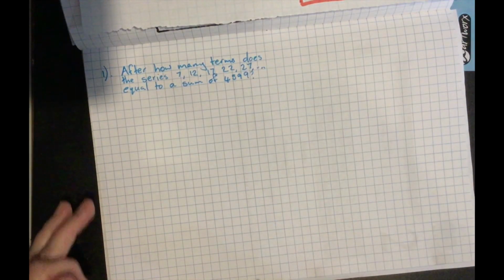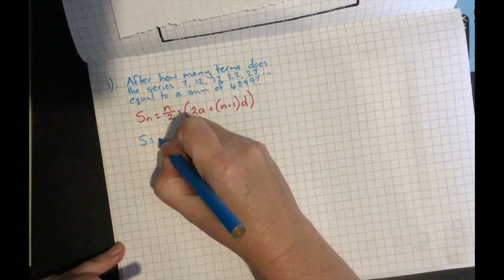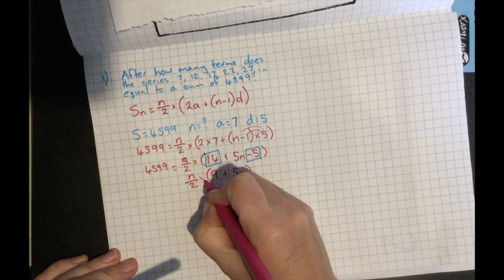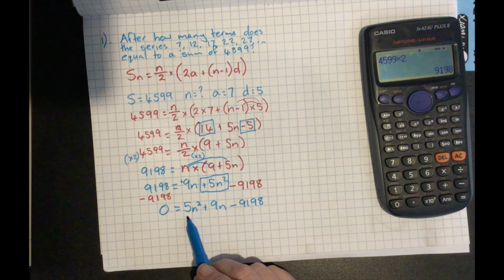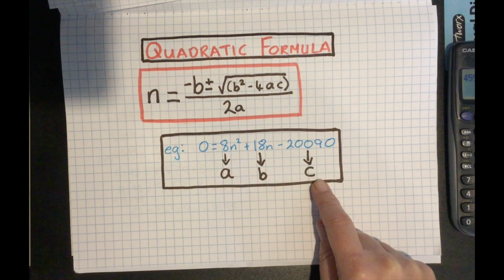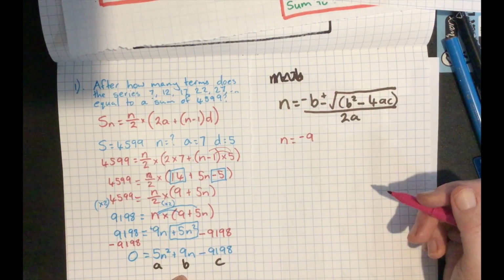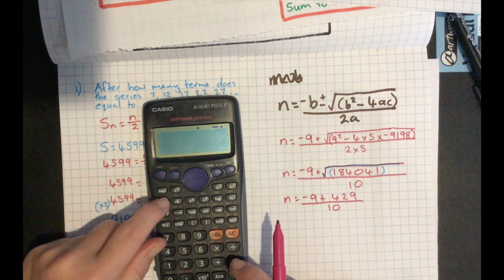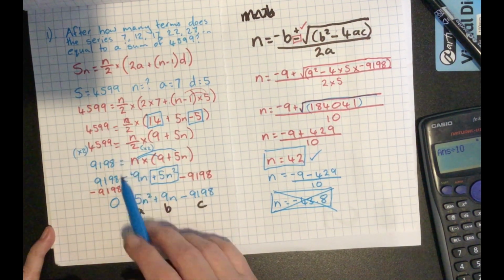Sequences and Series with WS #5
This video is about Sequences and Series with WS #5